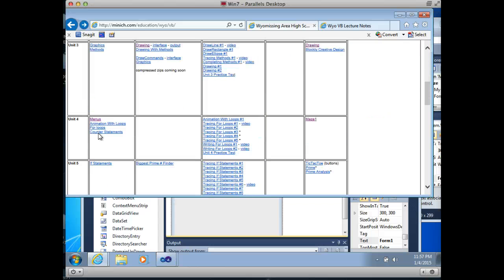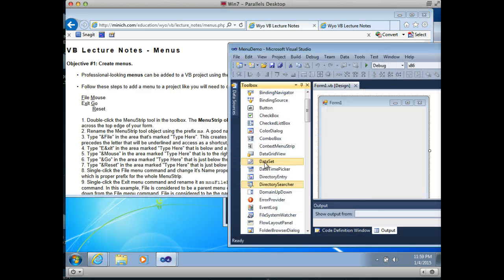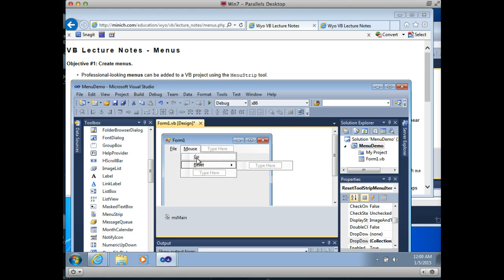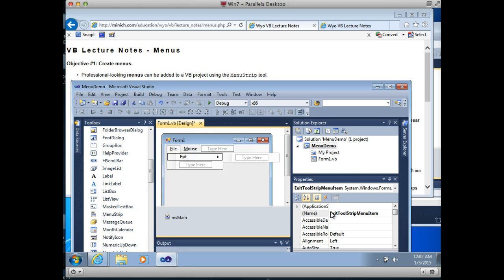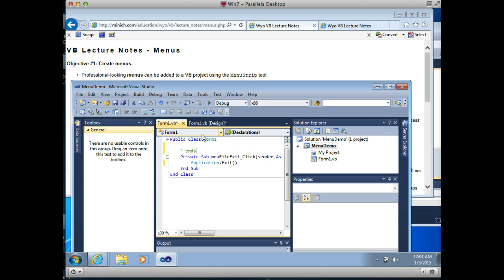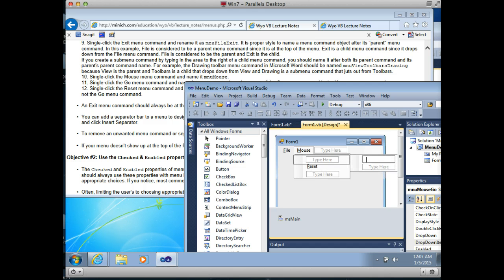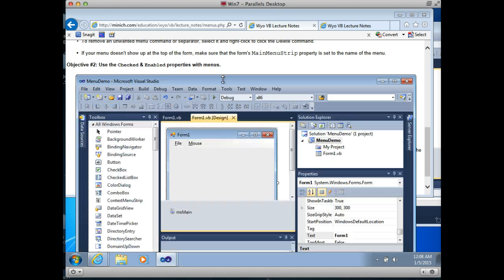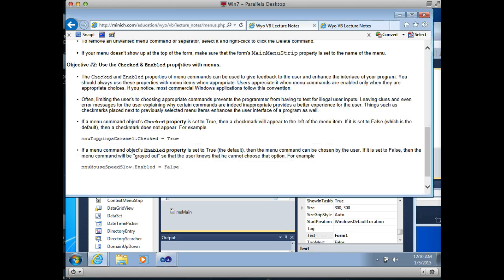VB Menus Demo